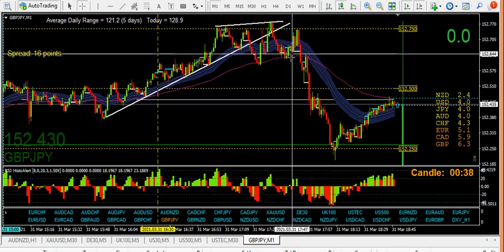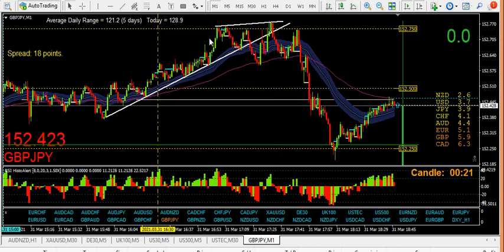Answer to NL about a possible EURUSD sell setup